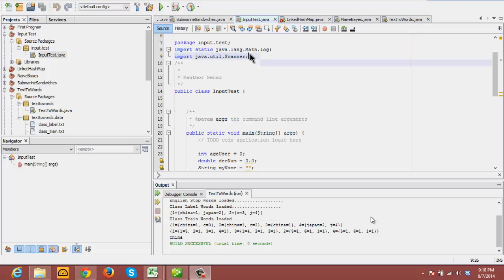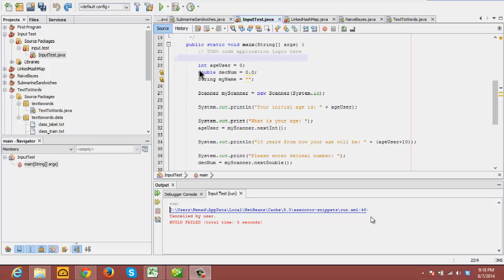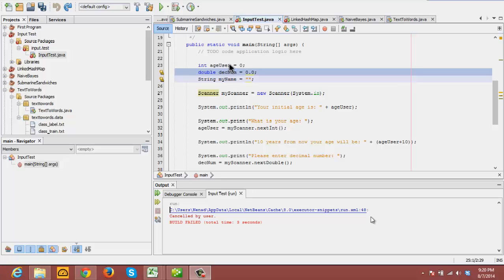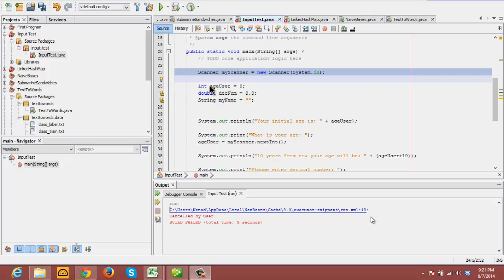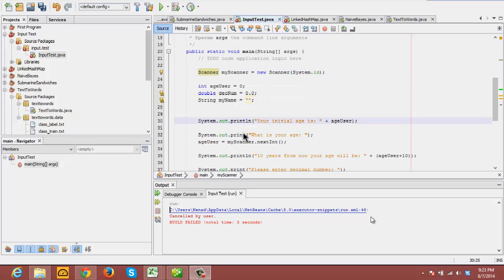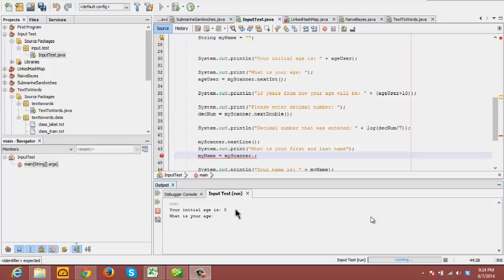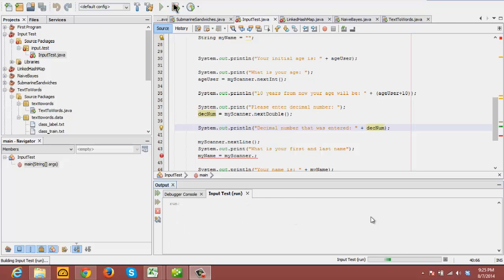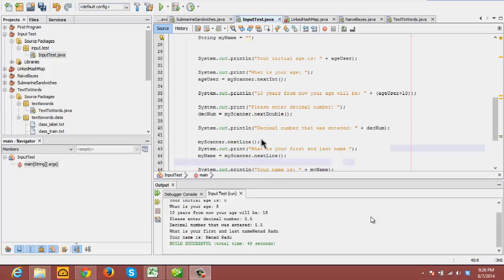Java for Kids - Demo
This is demo from one live session for the course - Java for Kids